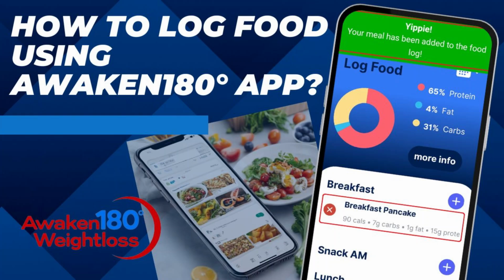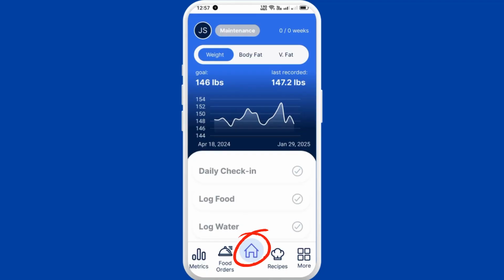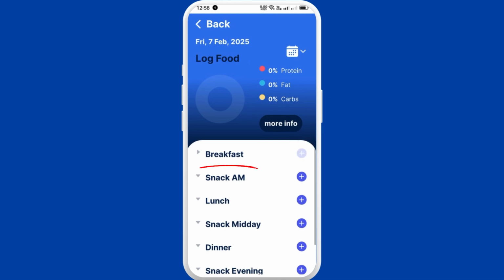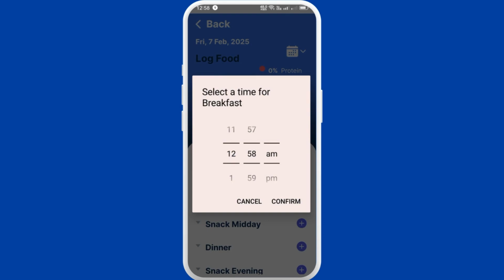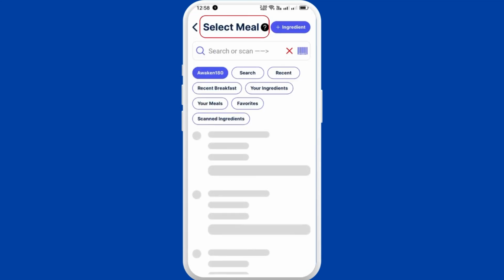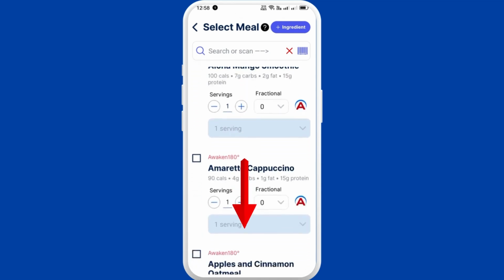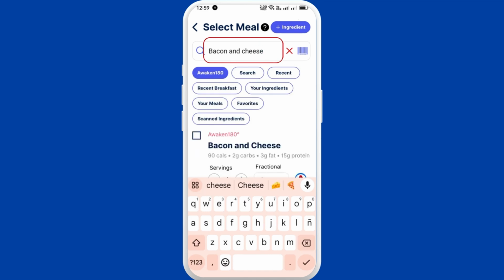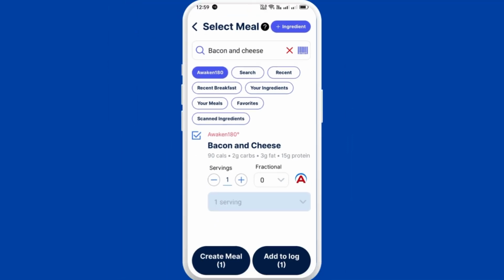How to Log Awaken180 Products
In this concise guide, we'll explore the intuitive process of logging your daily food intake using the Awaken180 App. Let's delve into the steps that will empower you to make informed and mindful choices, ensuring you stay on the path to success with Awaken180.